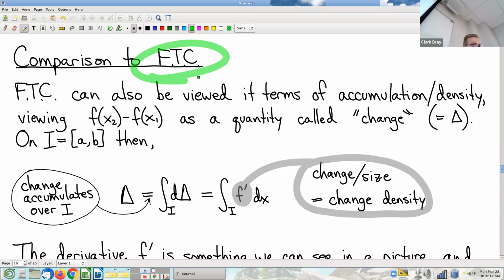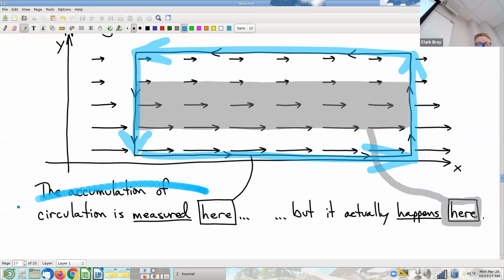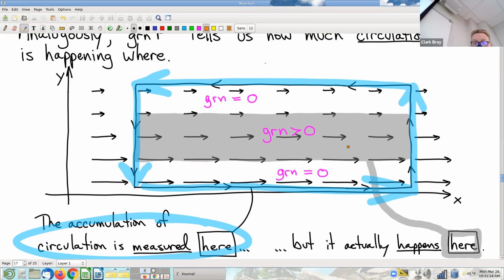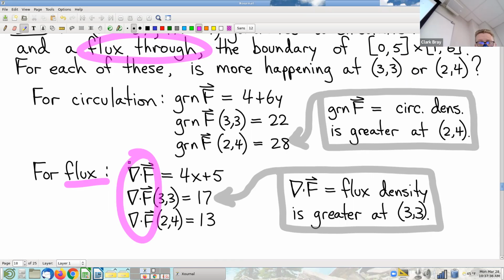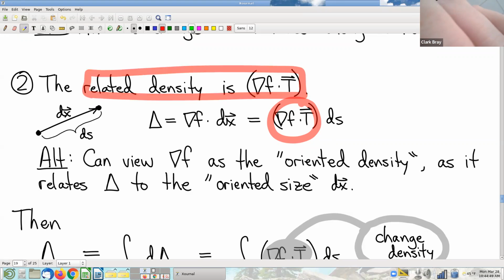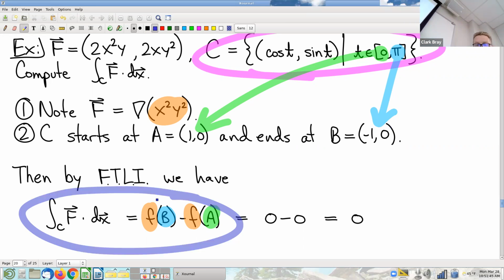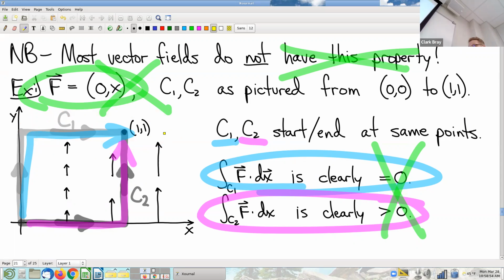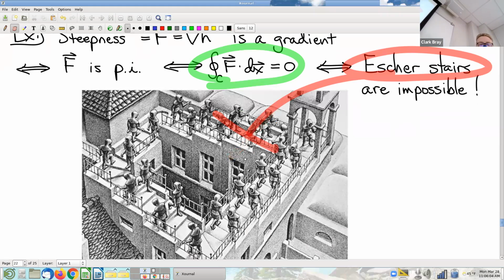2022-03-28, Math 219-01